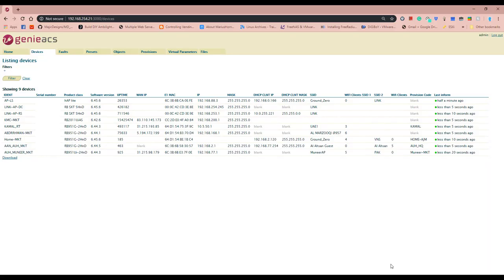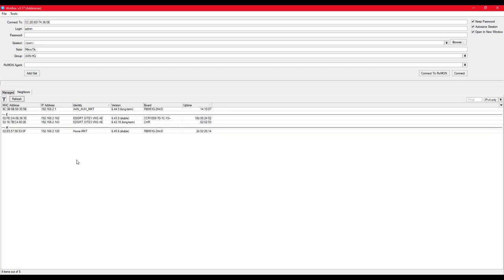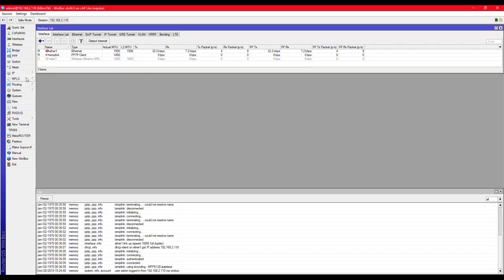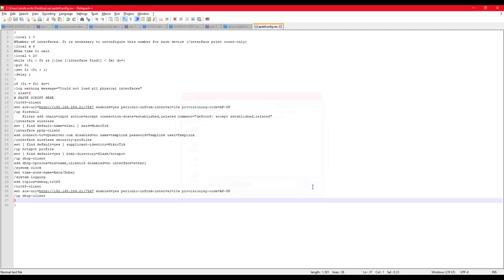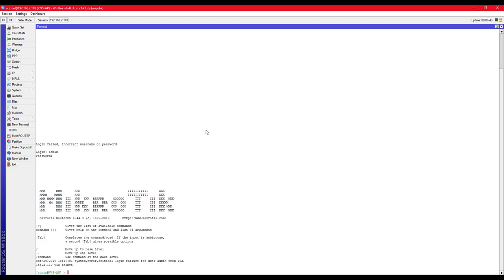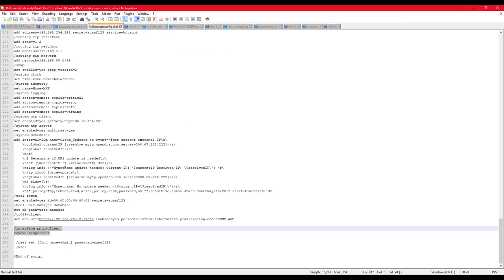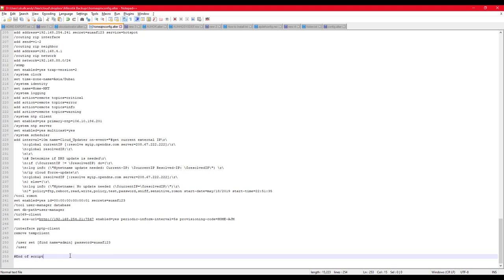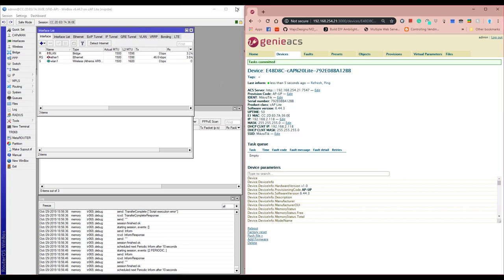V4(2nd Part)-How To Configure GenieACS Server Auto-Provisioning Of Mikrotik & TR-069 Clients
THE ONLY COMPLETE & WORKING TUTORIAL ON INSTALLING & CONFIGURING GENIEACS WITH GUI FOR MIKROTIK BASED RoS & DEVICES ON A UBUNTU SERVER 18.04.3 WITH AUTO-PROVISIONING.

How to Install GenieACS Server with GUI on Freshly Installed Ubuntu Server 18.04.3 LTS and Configure it to Support Mikrotik Devices.

In This Part of the Series, we will Configure the ACS server with appropriate Presets and Provisioning Scripts to Allow us to Automate the Configuration Process.
Then We Will Create Two Configuration Files From Mikrotik Router :
The First will be the Default System Config Which we Push from the Server as the System Default Settings which we will Create.
The second will be our Main Config File which we will Create and Upload as .alter file.
Then We Will Add Provision Scripts and Preset to Automate the Process of Checking if the Device is Configured or Reset to Defaults?

All the Steps and Scripts Used in This Video are Available On My GitHub :
Provision Script to Be Added In the Provision Tab of the GenieACS GUI :

Sample Configuration Script For Mikrotik CaP Lite Ap : (Should be .alter file)

Other Scripts and Step by Step For Installing and Configuring GenieACS Server with GUI :